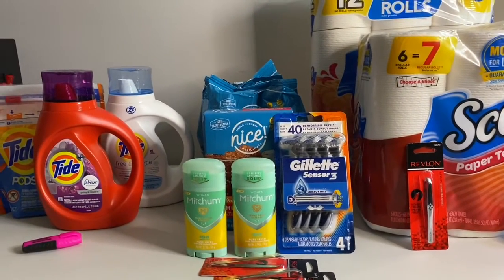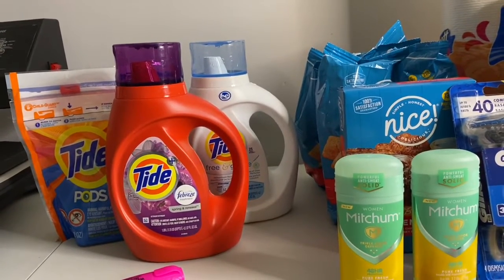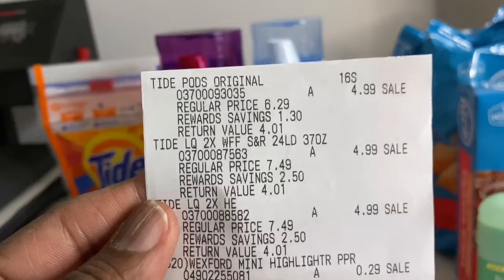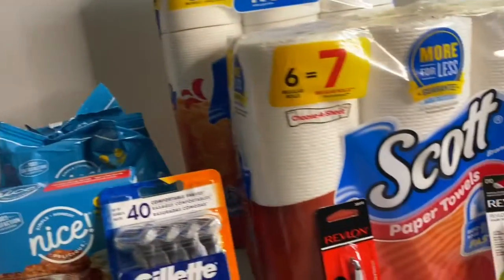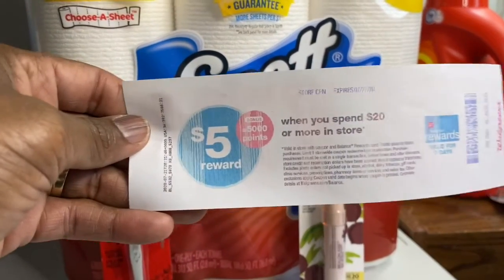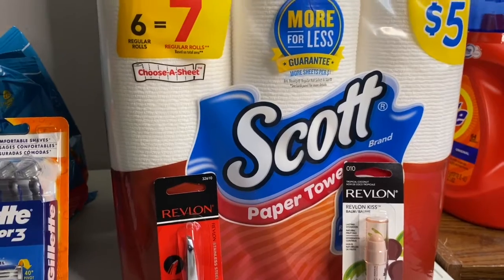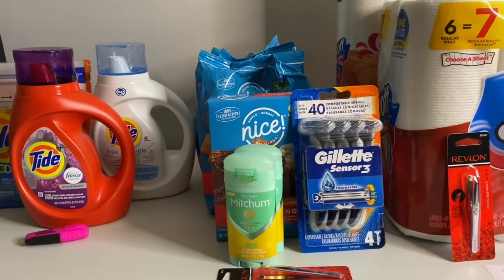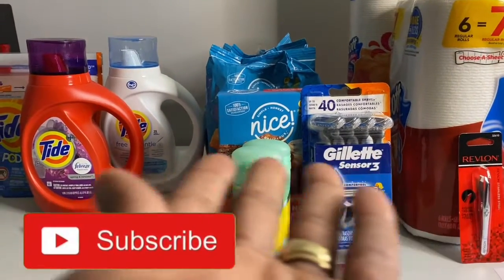WALGREENS COUPONING HAUL!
My channel is about how to coupon and save money on the Low Low. I will bring you Walgreen's, CVS, Dollar General, & Family Dollar Hauls.